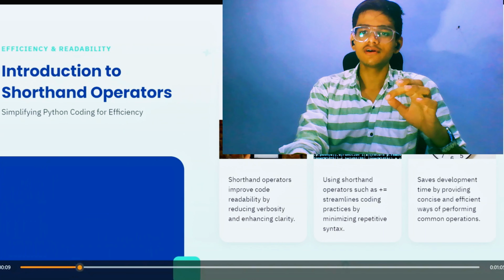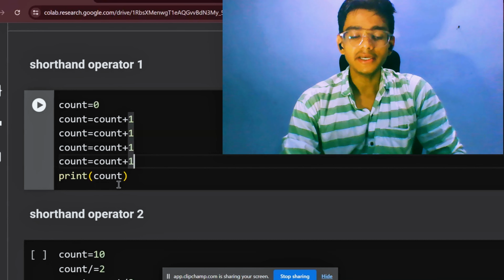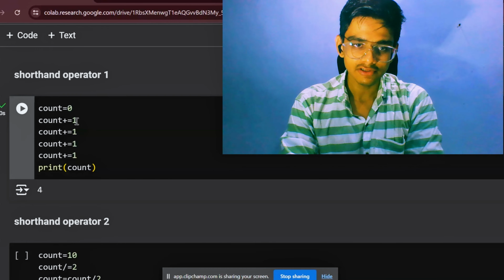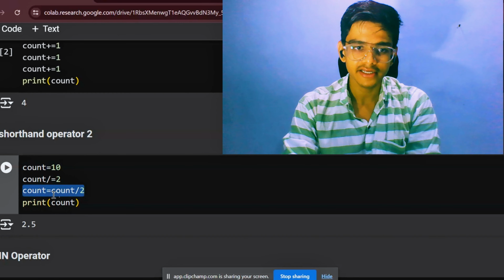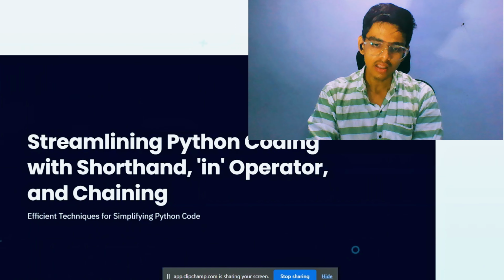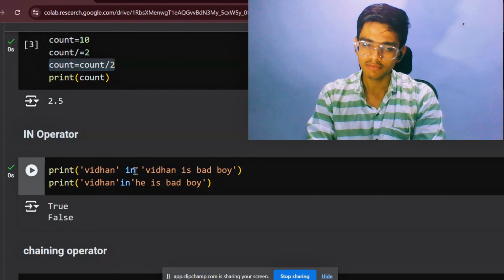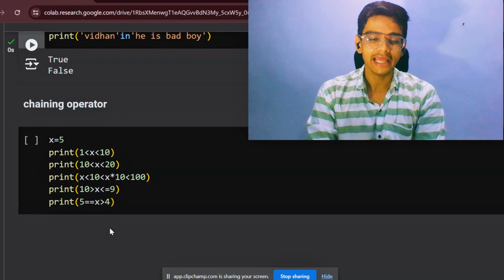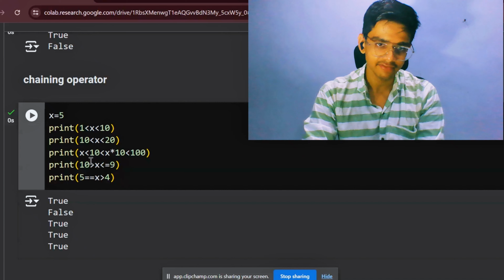More On Operators🔥🔥programminglanguages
Your Gateway to Efficient Programming! 🐍